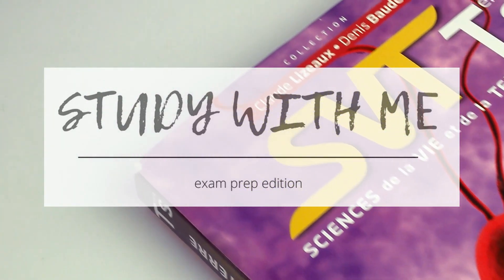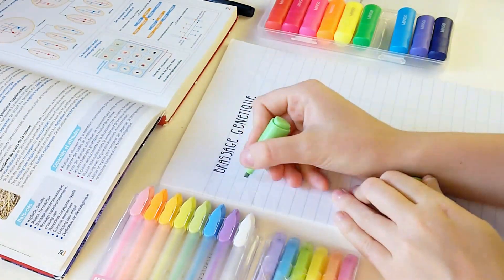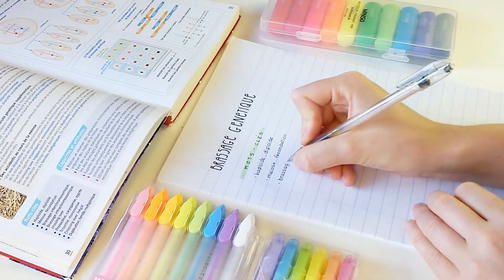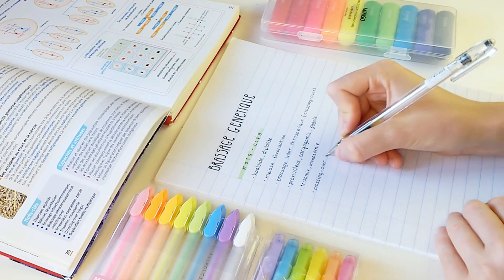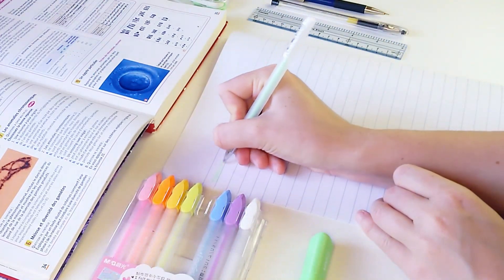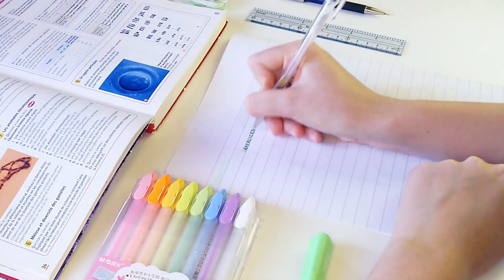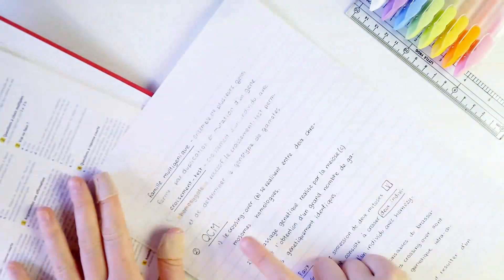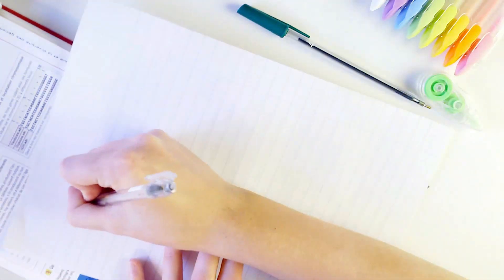Study With Me - Exam prep Biology | colorfullllstudy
(yes I have less of letter "L" in my nickname and its due Google doesn't allow to use the same character several times what is quite sad but ok)

So its already September🍂 omg... school or university started for the majority of you so i finally decided to start my youtube channel which will be study related videos and today is a little study with me to hopefully give you some study motivation. This one’s very simple just one biology chapter revision for my exams which are this September (2018) and actually I just give my 3rd exam today and 4 left for the upcoming week as well as my 1st year at the university also started and its a totally new experience for me  hope that I will be able to share with you my experience as a distance education student at university.

so about the soundtrack of the video, I was hesitating what music to put on the background then finally decided to use [No Copyright Music] Acoustic Folk Instrumental - Hyde Free Instrumentals:
hope you like it :) As well as i tried to record my voice for the first time and I don't think it turned out well I'm not an expert in audio recording. Sorry about that but I will try to improve for sure.

I hope you guys are doing well! See you soon 🍂
Lots of love Mia

STATIONERY USED IN THIS VIDEO

- Lined sheet of paper from Pigna
-  Black brush pens: Miniso
- Black pens: pilot gel pen 0.5 mm
- Mechanical pencil: Stadtler
- Correction tape: from a local store
- Highlighters: from miniso
- Coloured gel pens: M & G Stationery

Camera used: blackberry 10
I edit my videos using DavinciResolve lastest version, and my thumbnails are made in Canva!